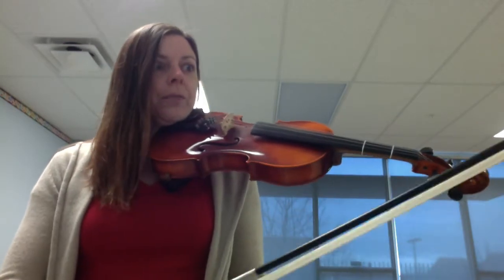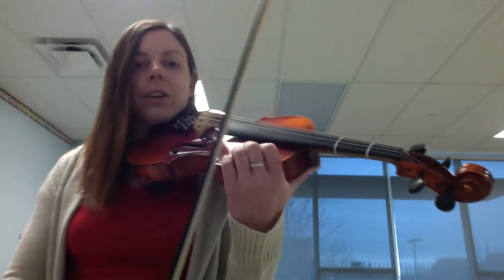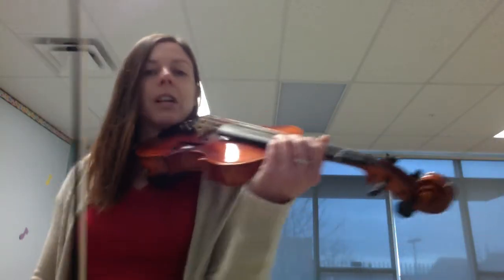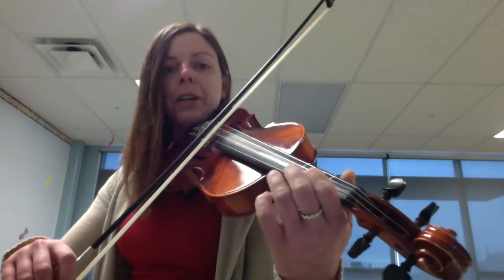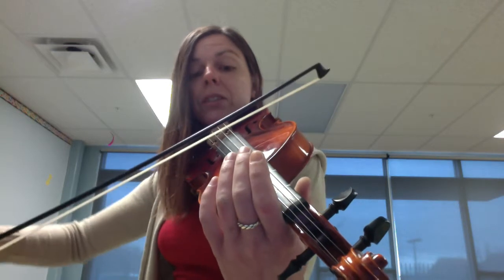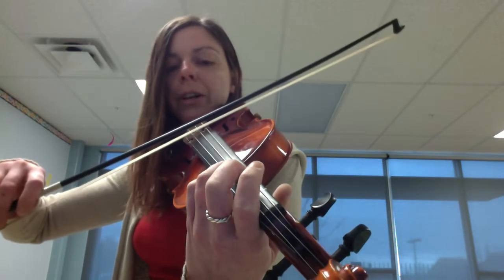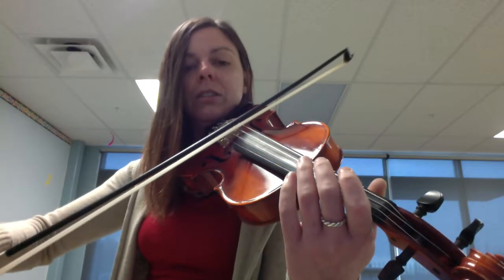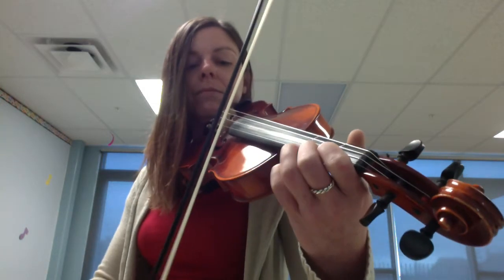Little Brown Jug